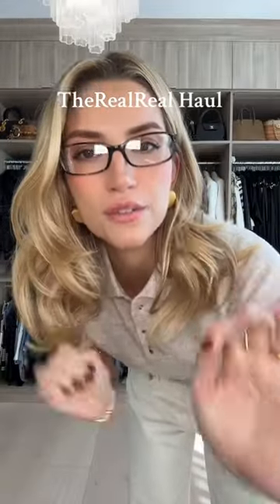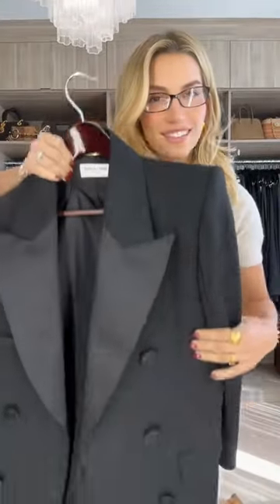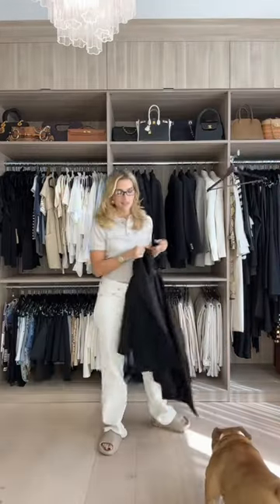another real real haul 🤍